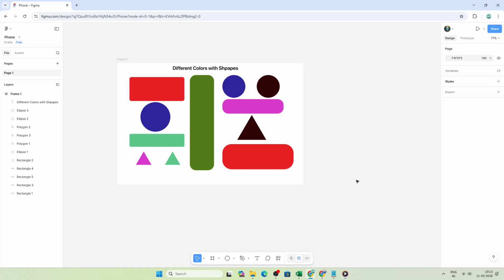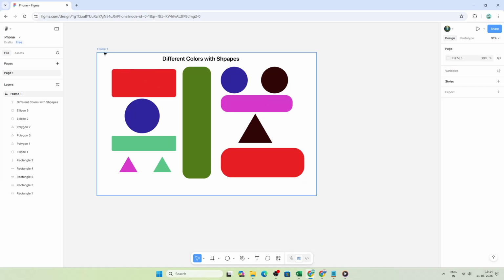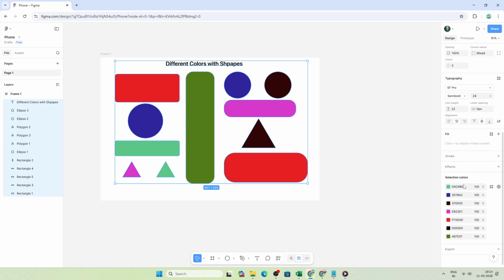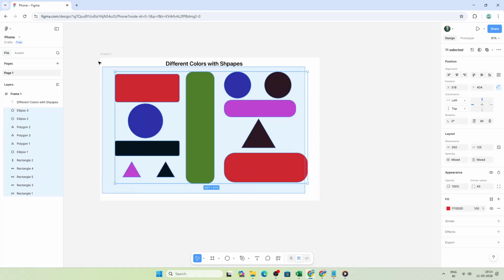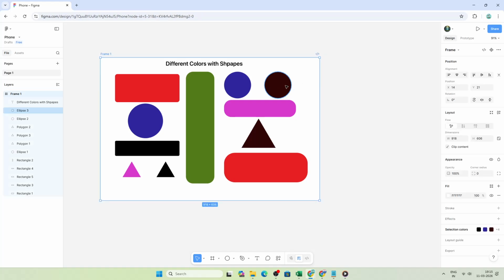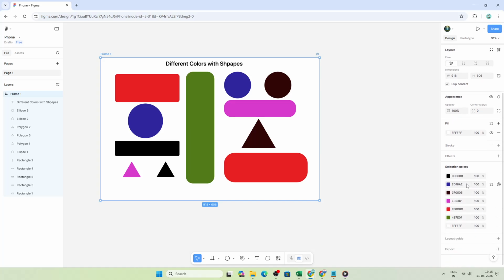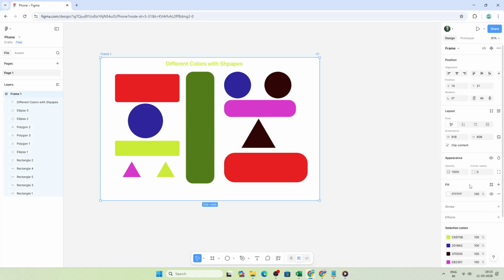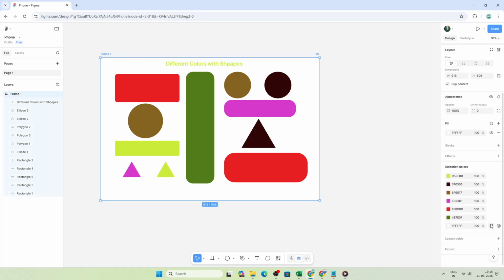How To Change Multiple Colors At The Same Time In Figma (Step By Step)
Learn how to change multiple colors at the same time in Figma with this quick UI/UX design tutorial. Master the Figma selection colors feature and global styles to speed up your workflow.